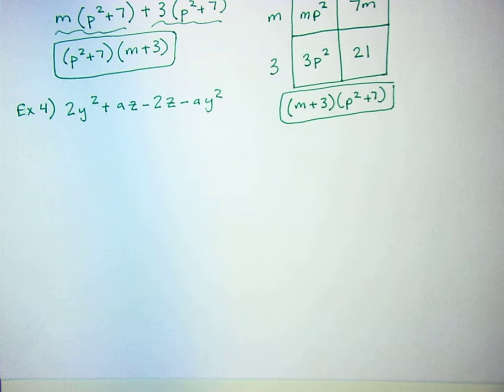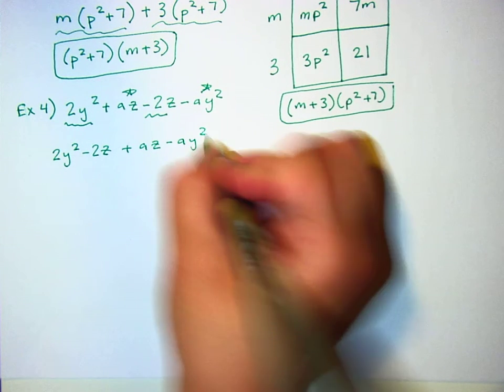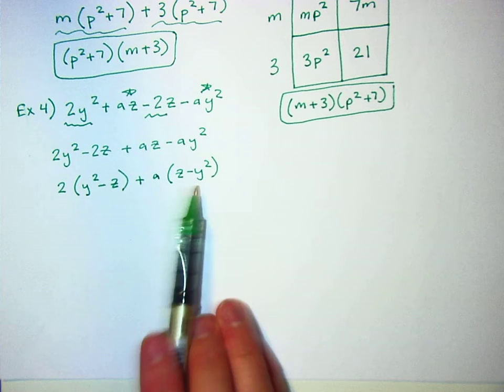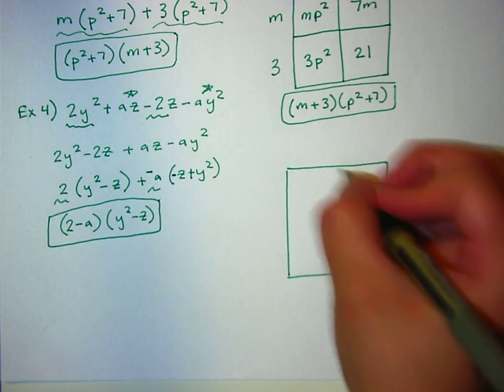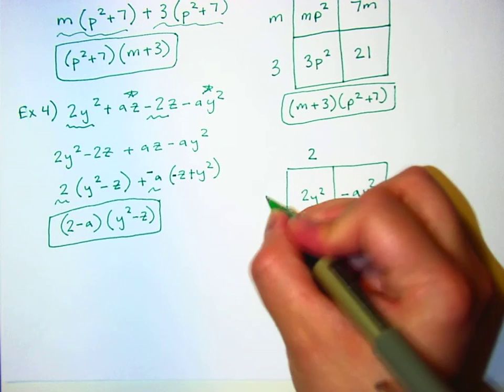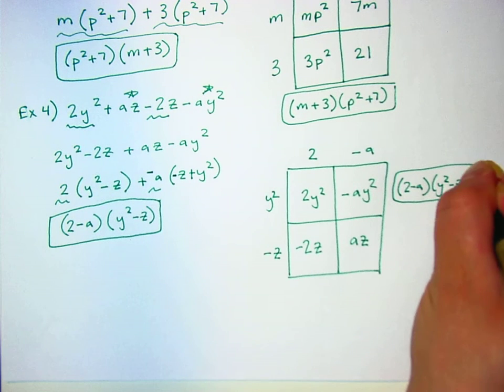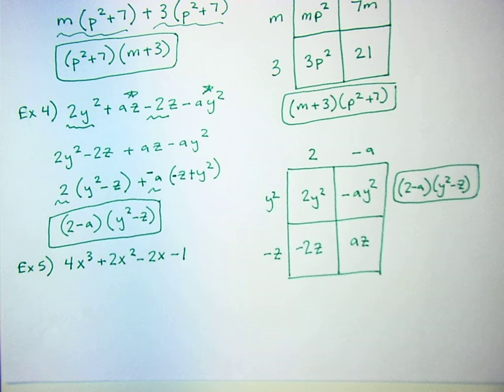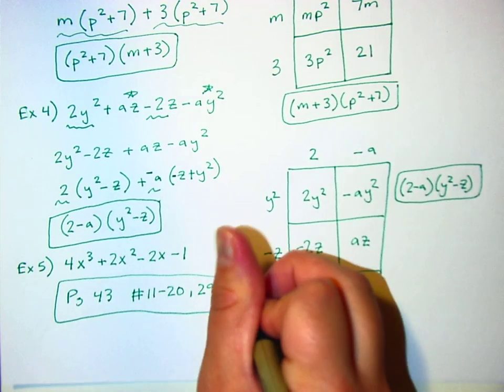9/17 Advanced Math (Part 2)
R.3 Factoring (Day 1)